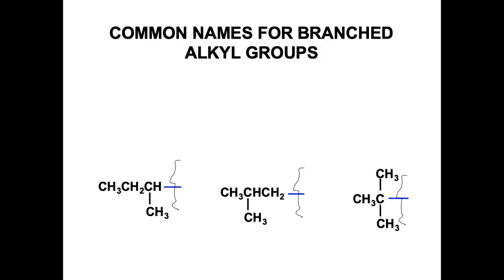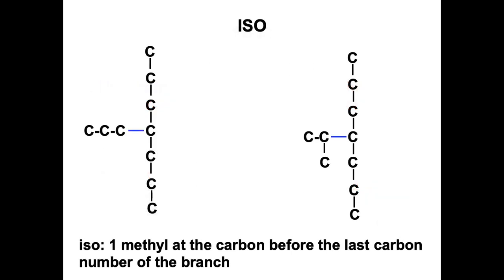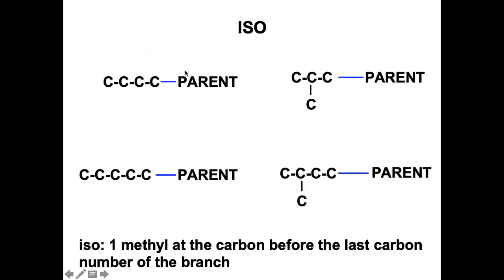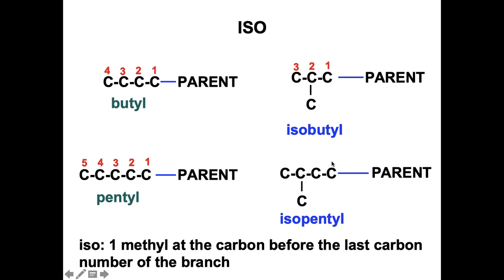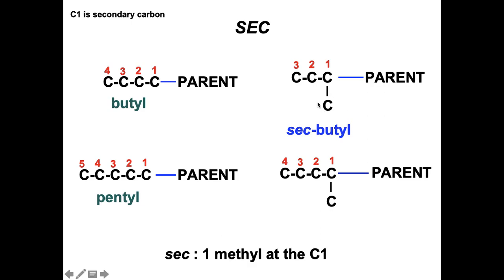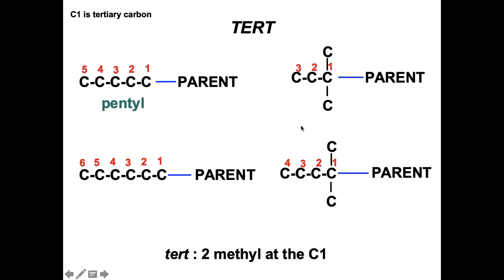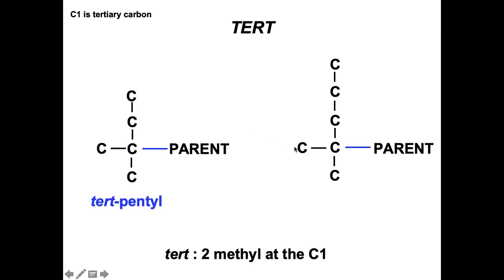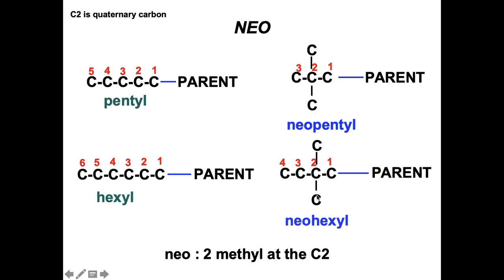Common Names For Alkyl Groups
Chemistry Matriculation DK024